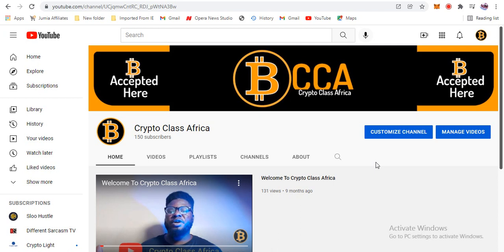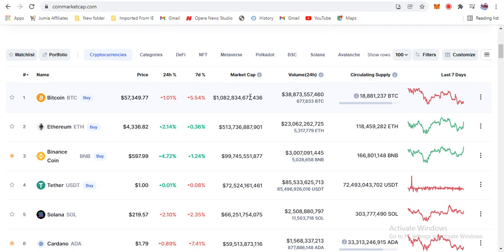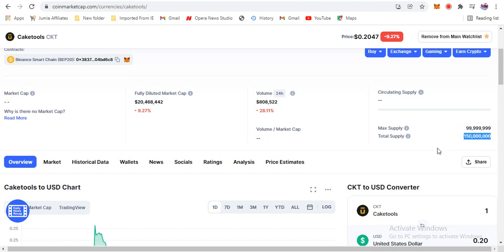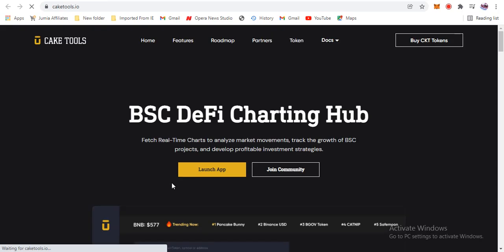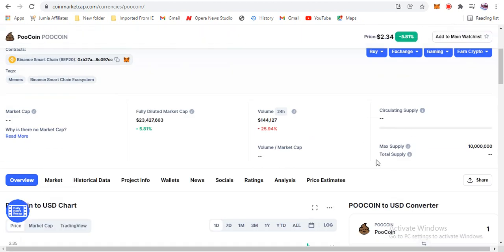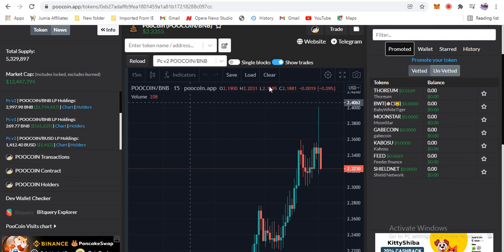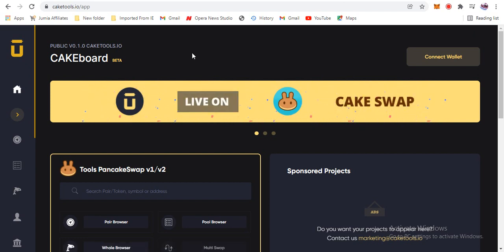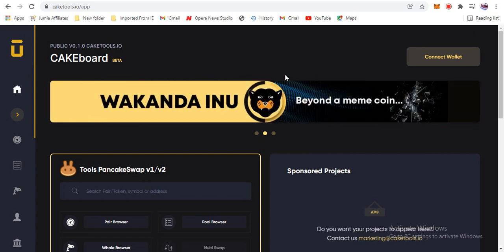What You Should Know About Caketools Token - Crypto Updates